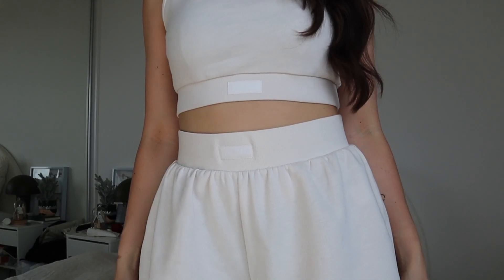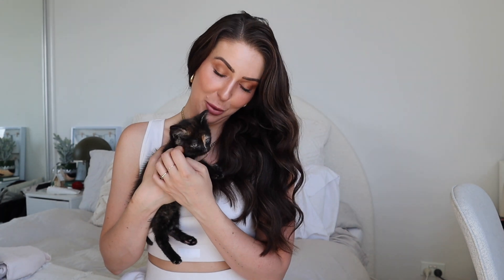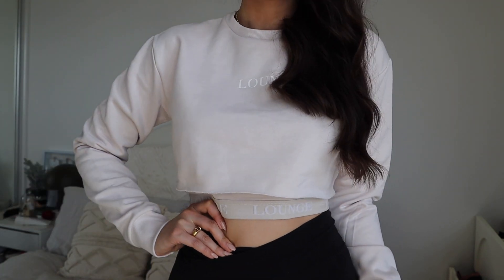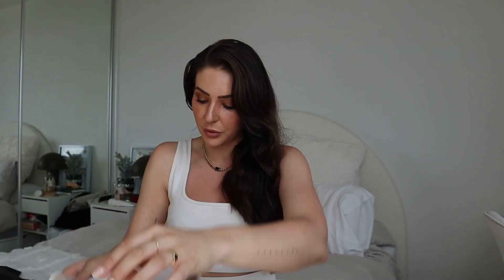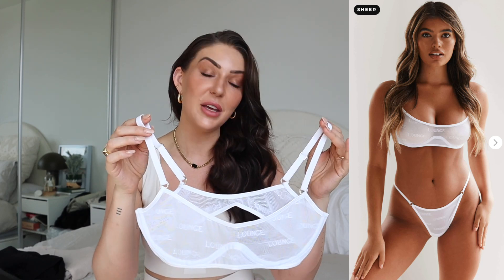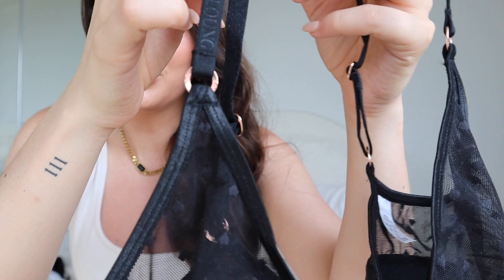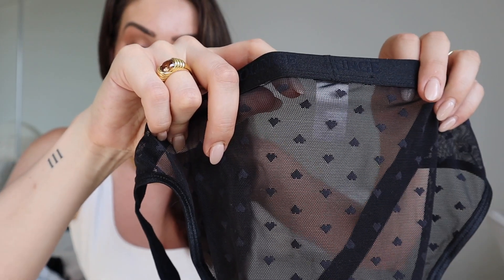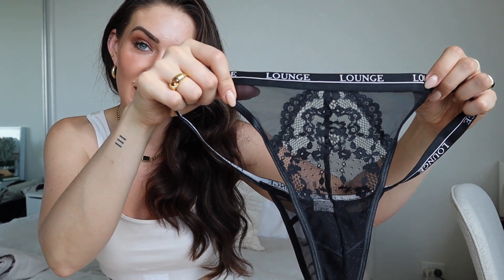LOUNGE UNDERWEAR Try On Haul + Discount Code ♡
Lounge Underwear Try on Haul

Items-
Essential Crop Top & Shorts Set - Cream $85
Love Heart Mesh Triangle Bra & Thong/Briefs Set - Black $65
Blossom Balcony Bra & Thong Set - Black $85
Bold Mesh Bra & Thong/Briefs Set - White $65
Two Piece Bralette & Cropped Jumper - Cream $85

💌 Want to collab? →  Business & PR Enquiries

‣Editing: Final Cut Pro on Macbook
‣Camera: Canon M50 / 18-55mm STM Lens

🎥 About this video → This video is made in collaboration with Lounge Underwear